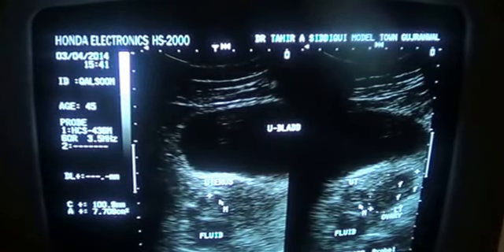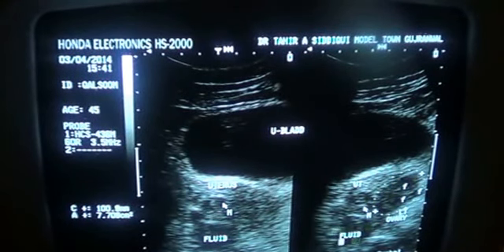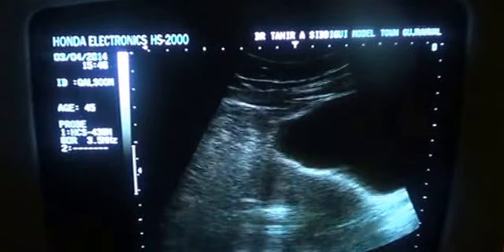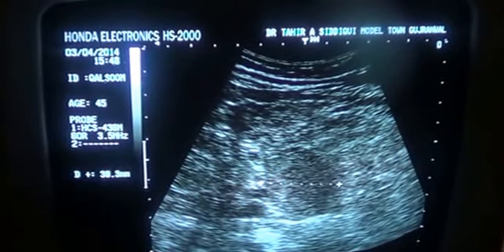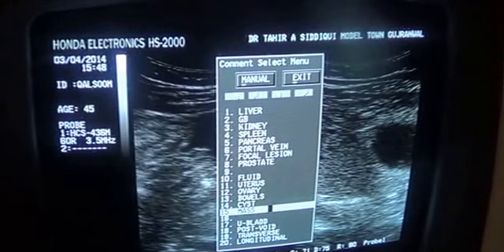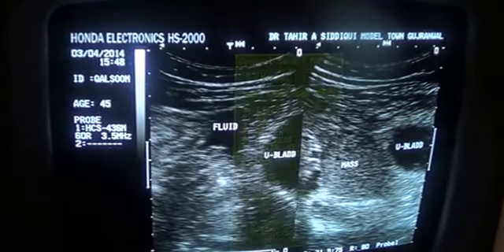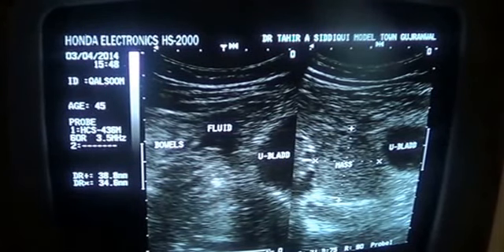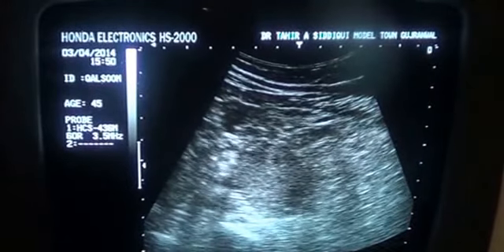SOLID MASS RT ADNEXA with pelvi - peritoneal cavity fluid